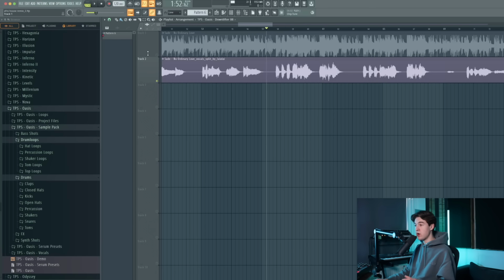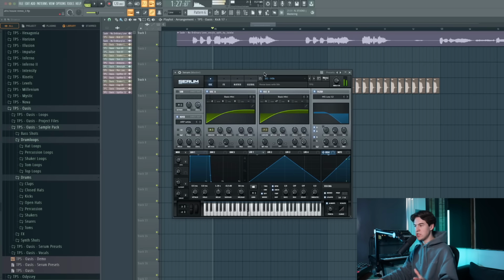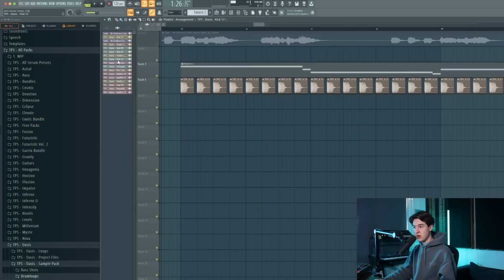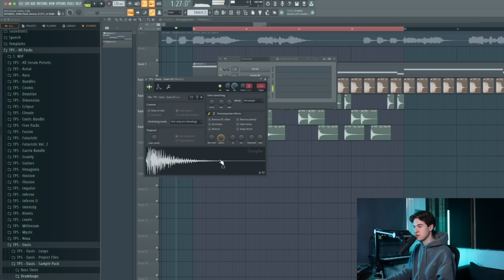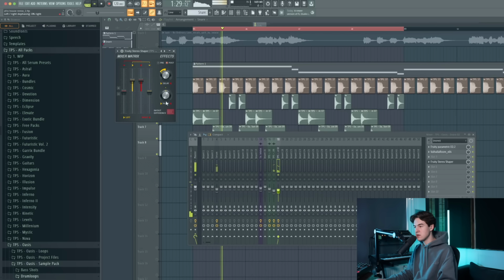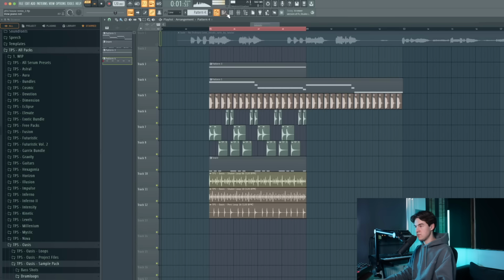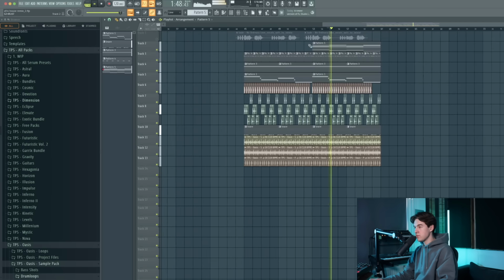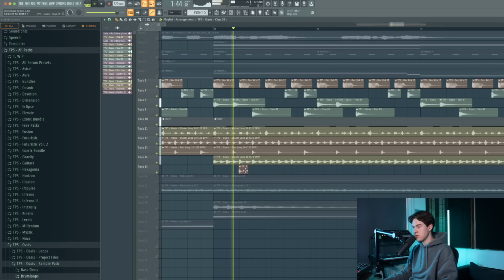How To Make an Afro House Remix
◾️ In this comprehensive tutorial, Yanick dives into the vibrant world of Afro House music, guiding you step-by-step on how to create a mesmerizing Afro House remix. From selecting the perfect tracks to blend, to intricately layering beats and rhythms that capture the essence of African music, this video is your ultimate guide.

0:00 Intro
1:14 Vocal
3:32 Kick & Bass
6:33 Toms
11:14 More drums
12:43 Synths
19:02 Final Result